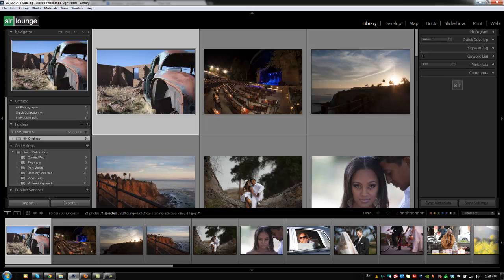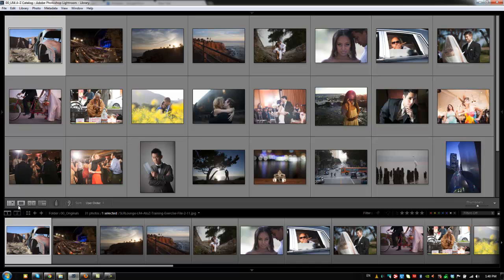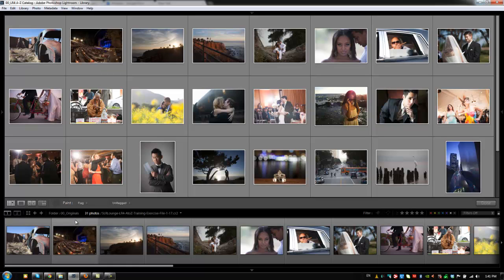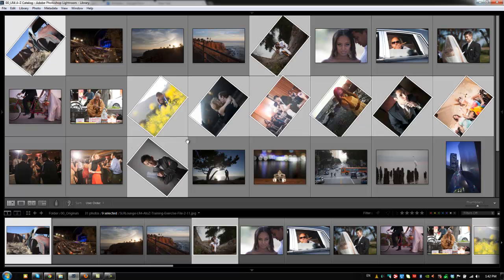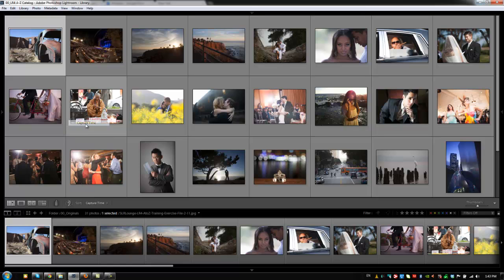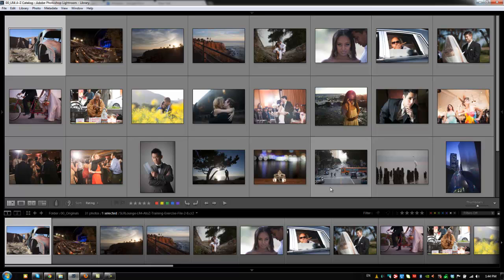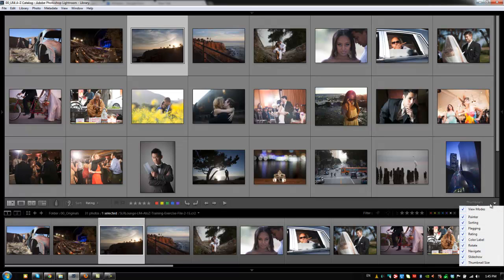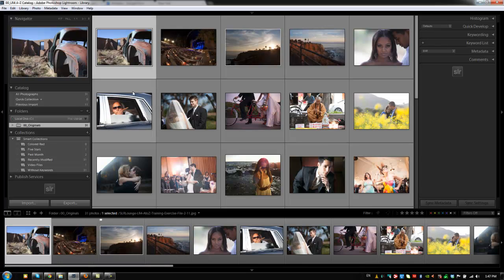Using Lightroom 4's Library Module's Toolbar to Work Faster and be More Productive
The Toolbar in Lightroom 4's Library Module allows you to assign attributes such as flags, colors, and more. The Painter tool in particular allows you to work quickly and efficiently. It even allows you to apply preset settings on the fly while in Grid Mode.

To learn more or purchase the SLR Lounge Lightroom 4 A-Z Training DVD Guide,

Our Lightroom 4 DVD Guide includes the following:
- 130 Video Tutorials and nearly 14 hours of content!
- No Advertisements